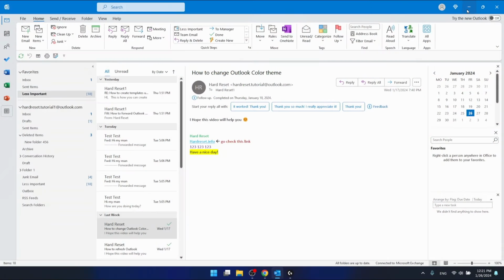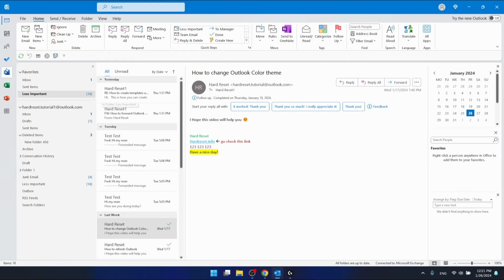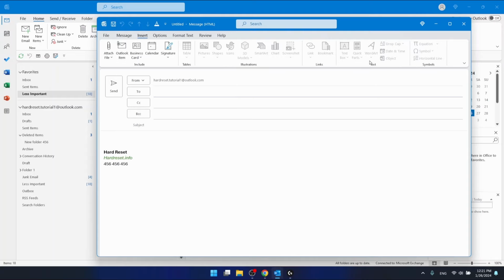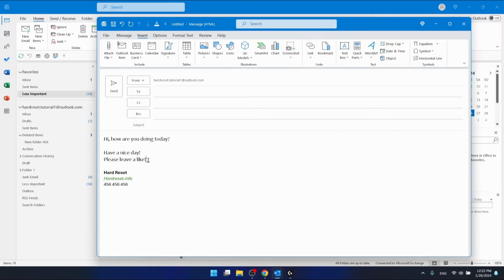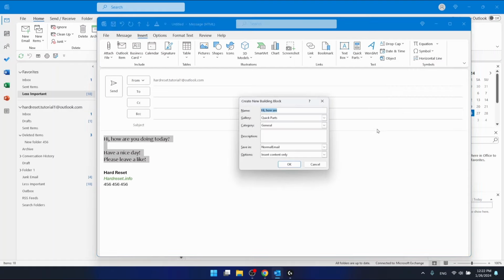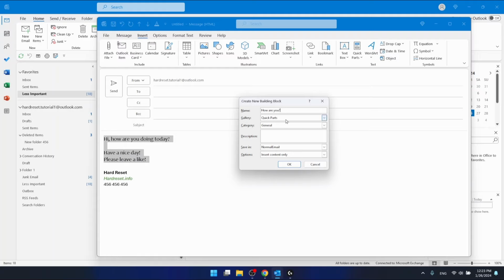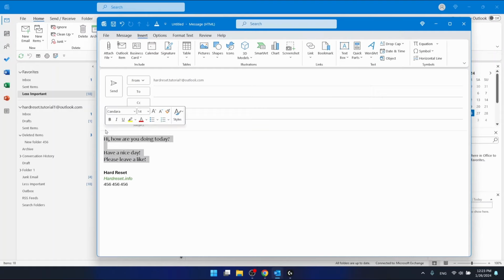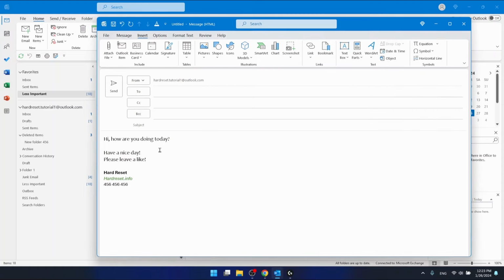How To Create Quick Parts In Outlook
Discover how to streamline your email composition process by creating and using Quick Parts in Outlook, allowing for easy insertion of frequently used text and content.

What are Quick Parts in Outlook, and how can they improve email efficiency?
How do you create Quick Parts in Outlook for commonly used phrases or content?
Can Quick Parts be customized and organized for better accessibility?
What are some examples of situations where Quick Parts can be particularly useful in Outlook?
Are there any tips or best practices for effectively utilizing Quick Parts in Outlook?